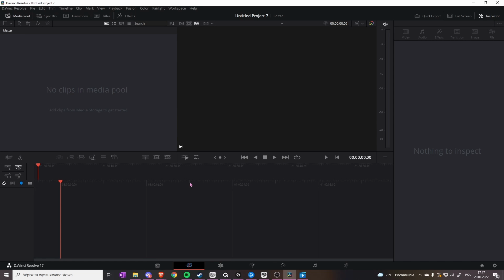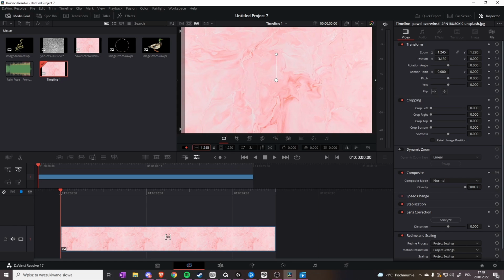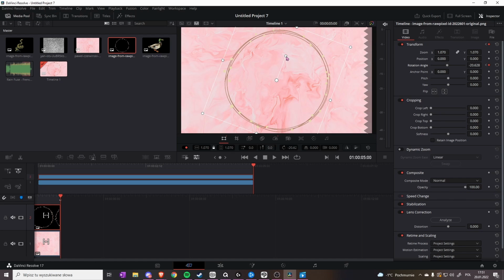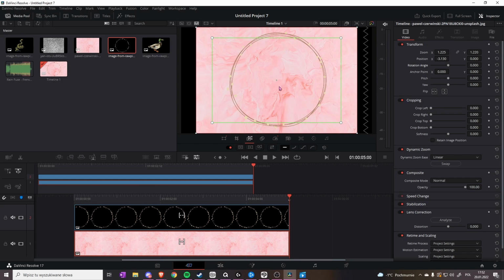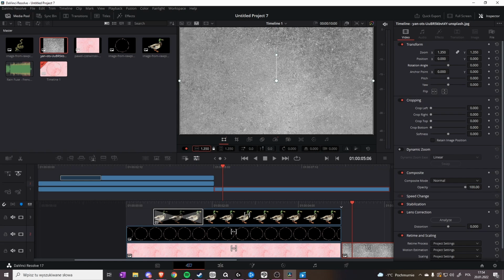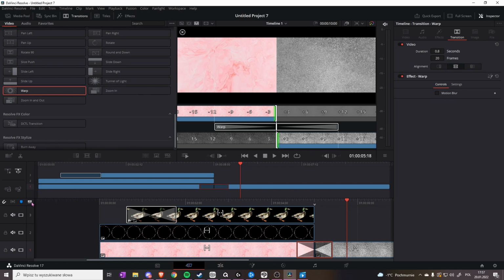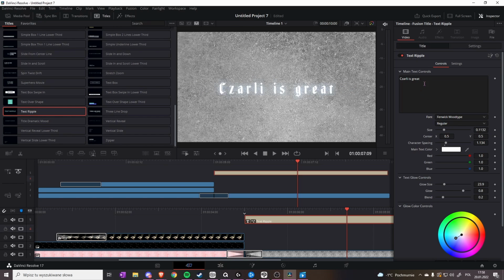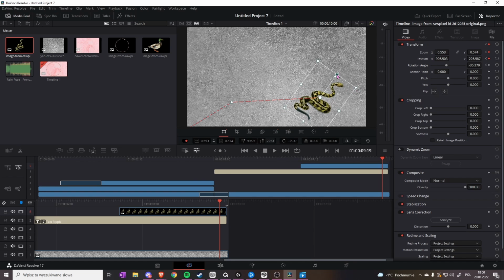DaVinci Resolve tutorial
Chapters:
00:00 Tutorial
13:26 Result